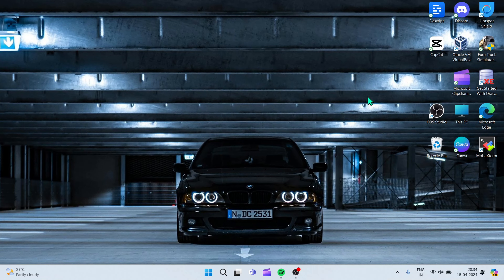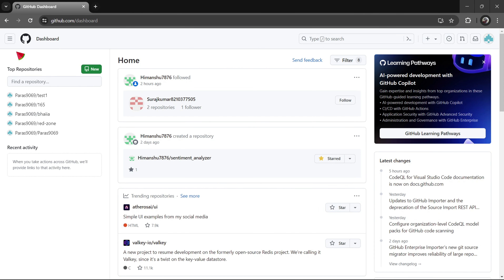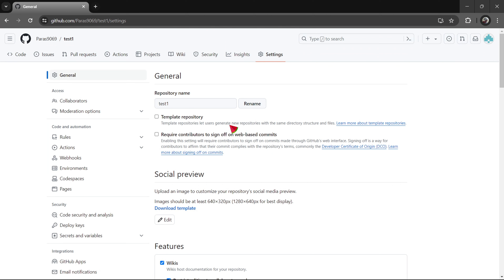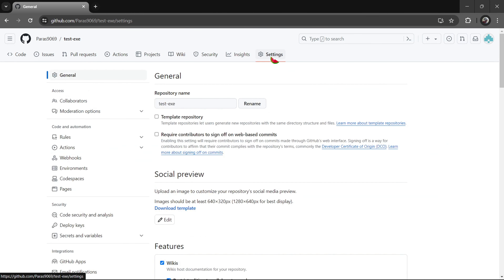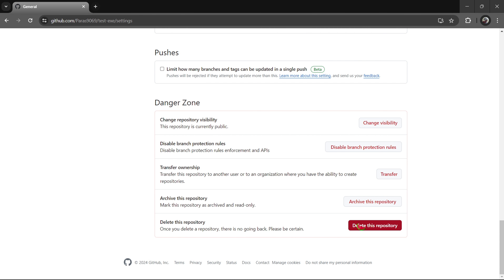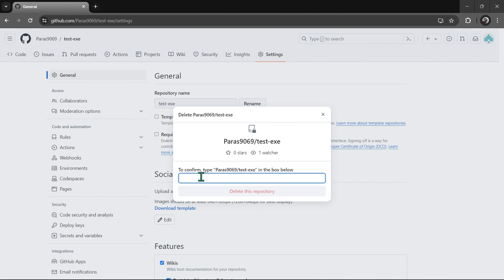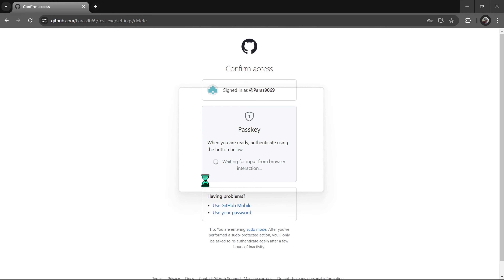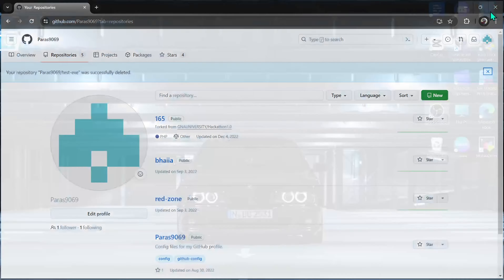How to delete Github Repository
In this educational video, we will guide you on how to successfully delete a GitHub repository. Whether you're a beginner or experienced user, this step-by-step tutorial will help you navigate through the process with ease. By learning this essential skill, you can effectively manage your repositories and enhance your GitHub proficiency. Master the art of repository management with our easy-to-follow guide!